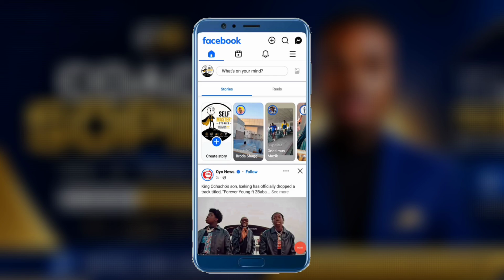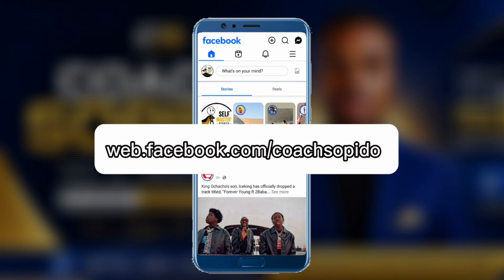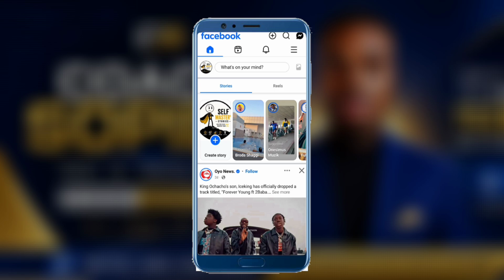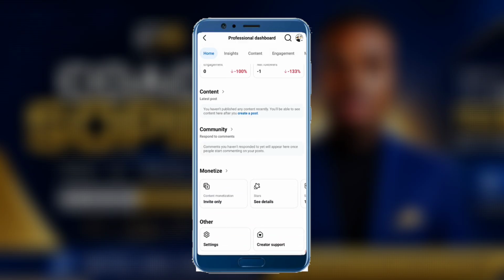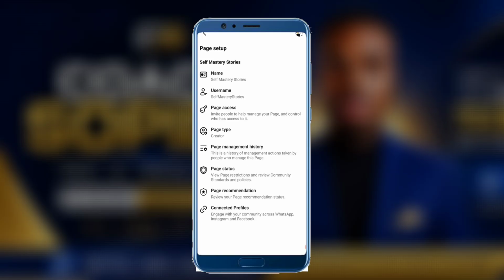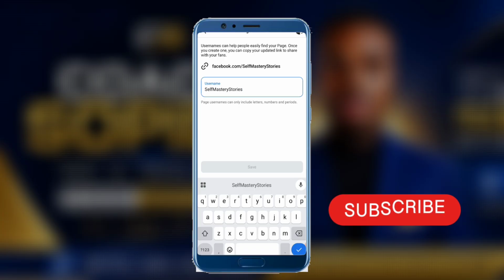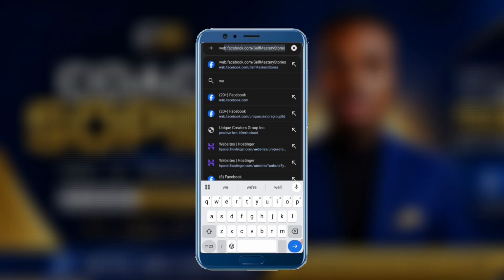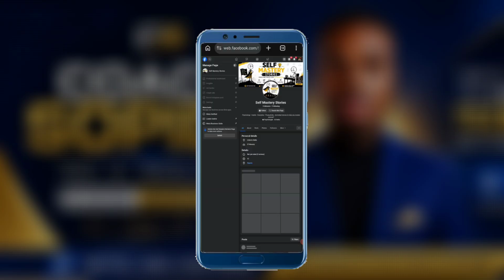How to Change Your Facebook Page Username & Get a Custom URL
Do you want to change your Facebook Page username and create a clean, professional custom Facebook Page URL?

In this step-by-step tutorial, I'll show you how to change your Facebook Page username so you can create a more memorable and professional link for your Facebook Page.

A custom Facebook Page URL can make your Page easier to share and easier for people to recognize.

In this tutorial, you'll learn how to:

• Change your Facebook Page username
• Customize your Facebook Page URL
• Create a professional Facebook Page link
• Find the username settings on Facebook
• Choose a unique username for your Page

If you're building a business, personal brand, creator Page or professional online presence, having a recognizable Facebook Page URL is a useful part of your digital identity.

Your support helps me continue to create valuable content.